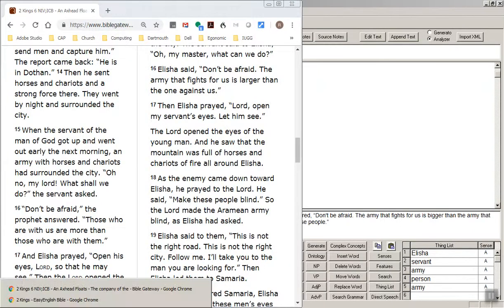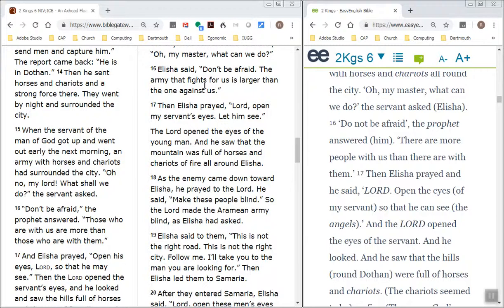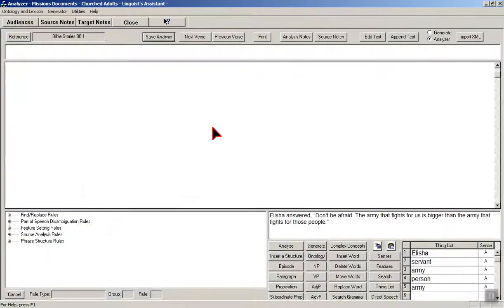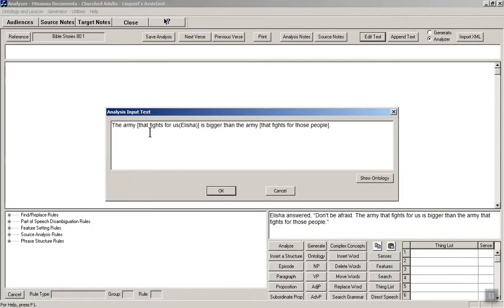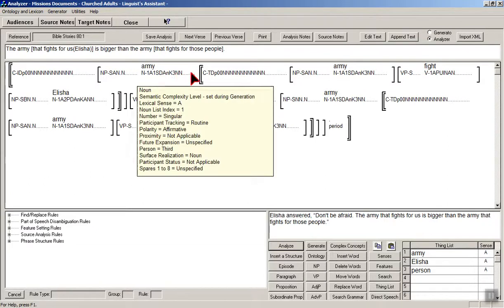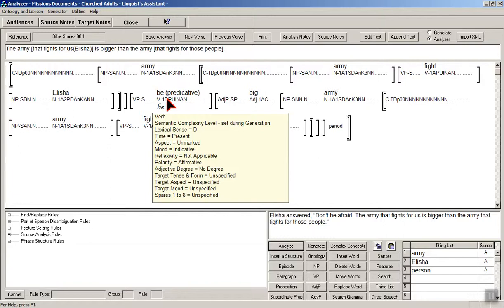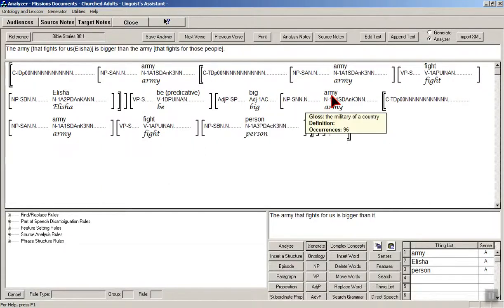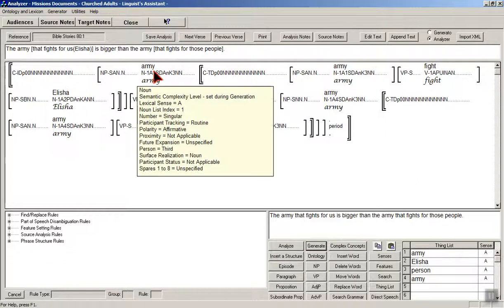Tutorial 10 - A simple example where the TBTA analyzer does well - 2 Kgs 6 16 shorter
A simple example for building a semantic representation, 2 Kings 6:16b. In this case, the TBTA analyzer. It might be okay to use "us(Elisha)" with the "plural" number, if it represents us and the people of Israel, but if it means just Elisha and his servant, the number should be "dual", which means to people.